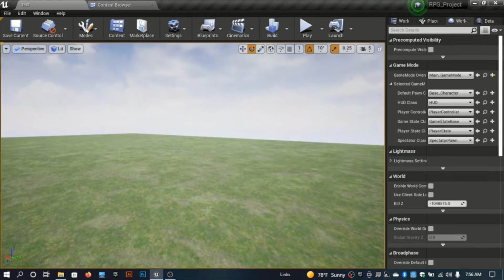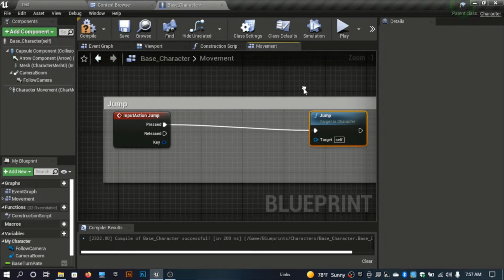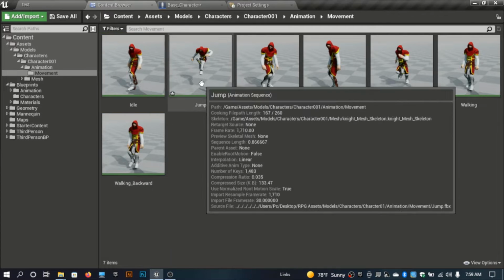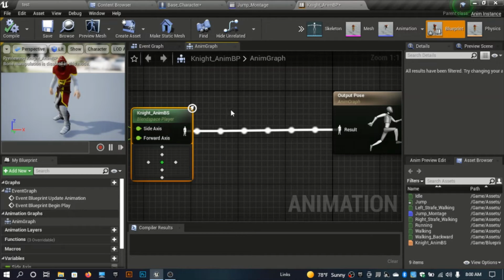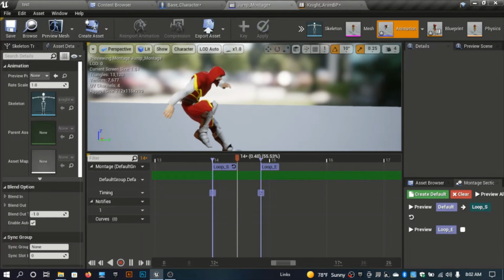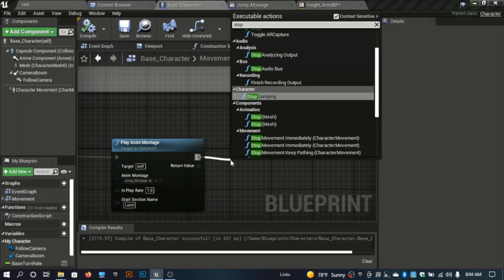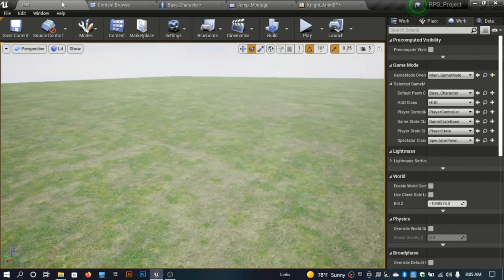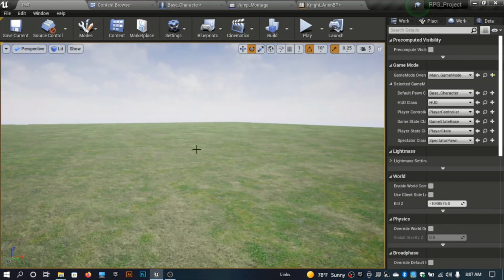Unreal Engine 4 RPG Tutorials - Character Jumping Issues #2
In this Video I will be Fixing the Jumping Issues with our Character